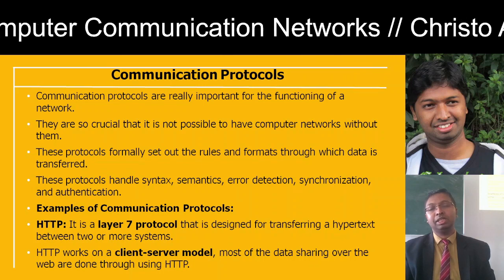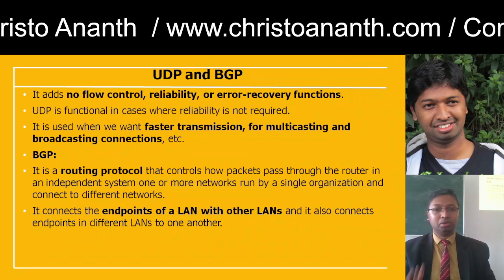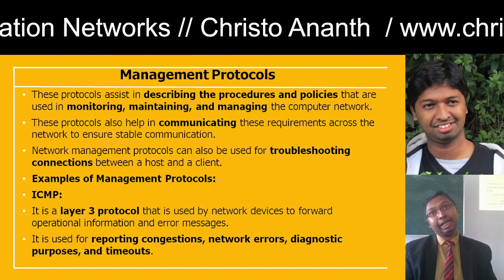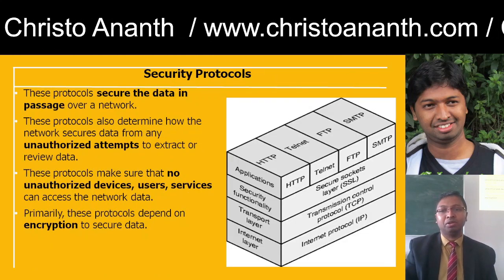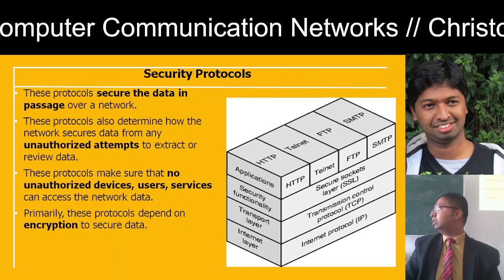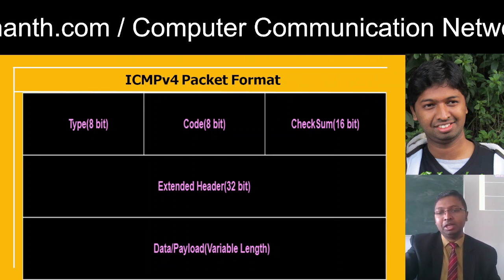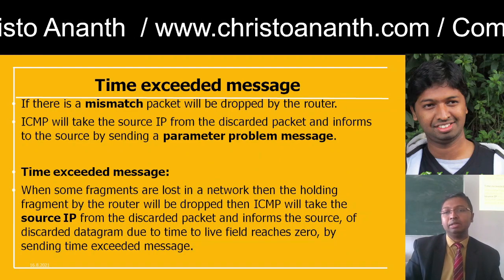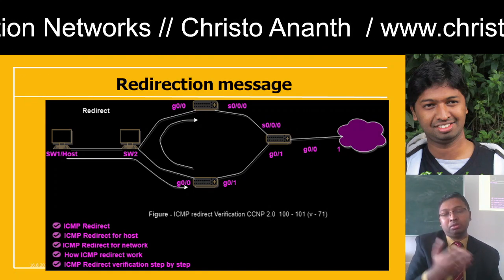Christo Ananth - Network Layer Protocols (IP, ICMP, Mobile IP) - Computer Communication Networks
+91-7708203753